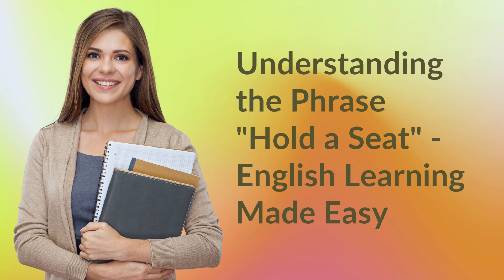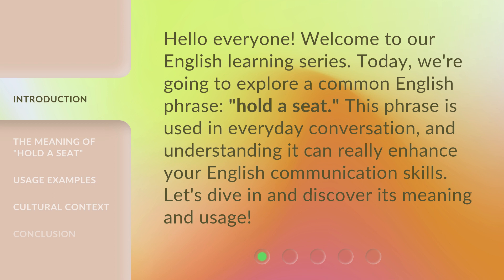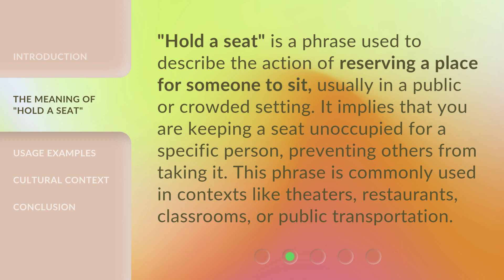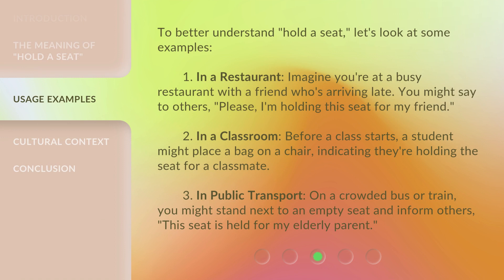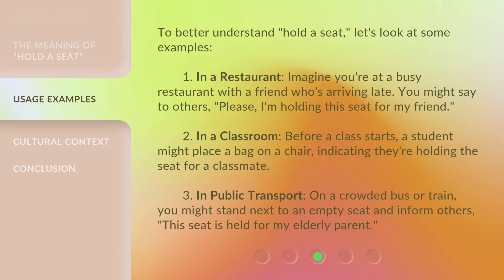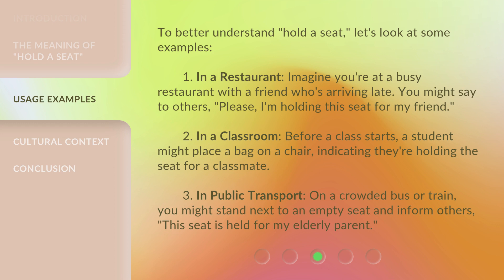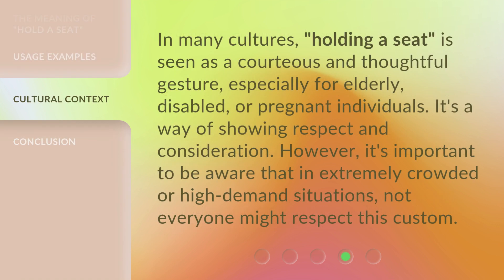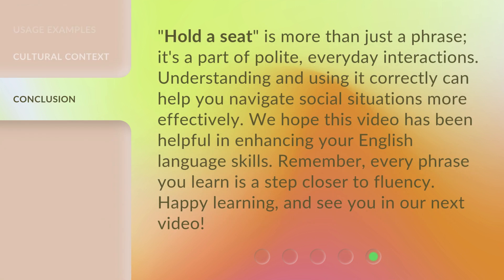Understanding the Phrase "Hold a Seat" - English Learning Made Easy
Unlocking the Meaning of 'Hold a Seat' - Master English with Ease • Discover the true meaning behind the phrase 'Hold a Seat' and enhance your English language skills effortlessly. Join us as we break down this common expression and provide valuable tips to improve your fluency and understanding. Don't miss out on this opportunity to excel in English learning!

00:00 • Introduction - Understanding the Phrase "Hold a Seat" - English Learning Made Easy
00:31 • The Meaning of "Hold a Seat"
00:58 • Usage Examples
01:39 • Cultural Context